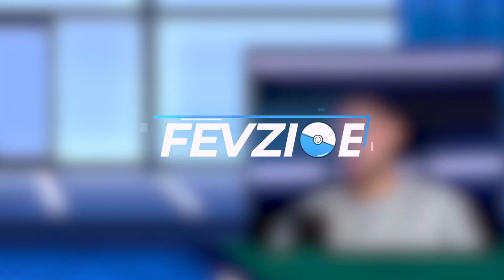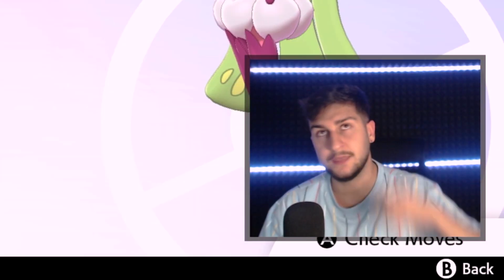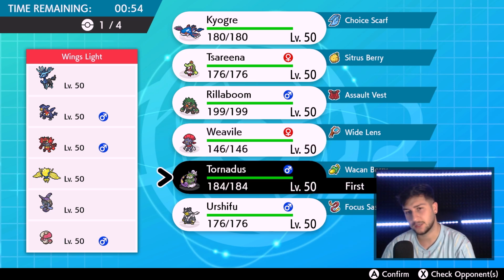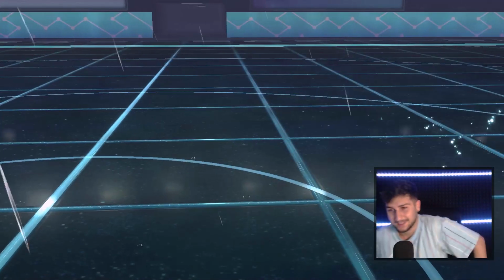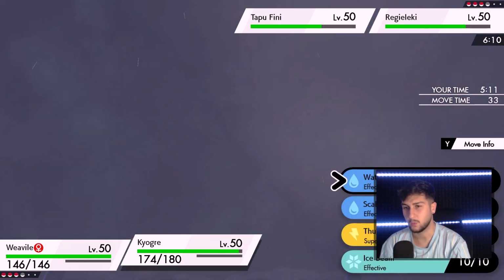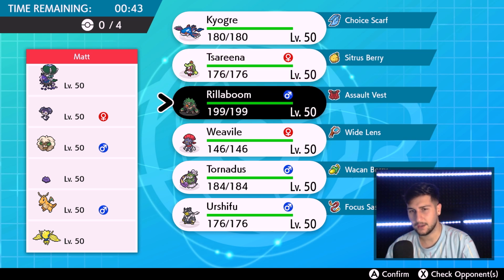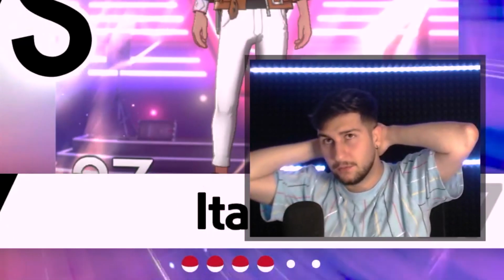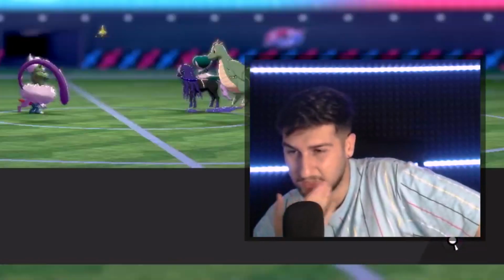The Weavile Team that slayed 5 Pokemon World Champions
00:00 Intro
01:31 Team Preview
04:54 Game 1
14:00 Game 2
19:52 Conclusion